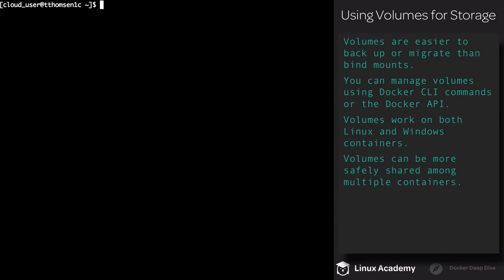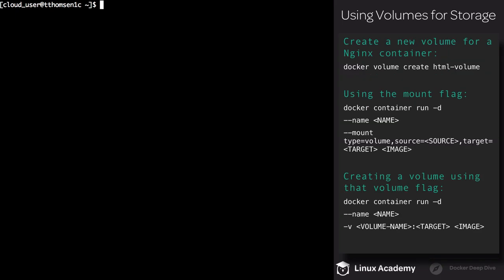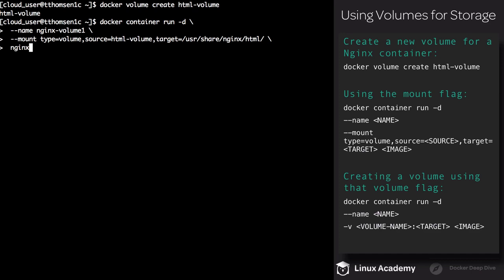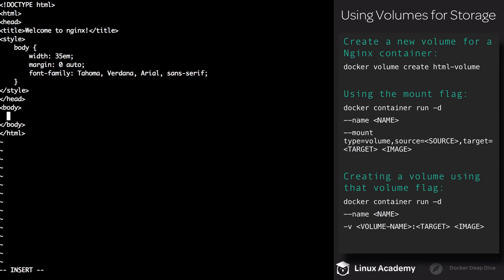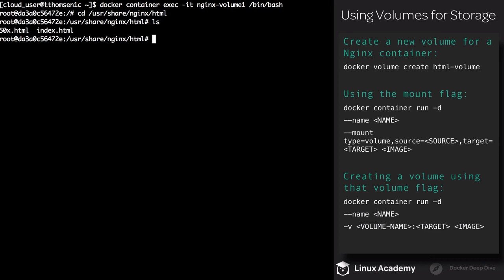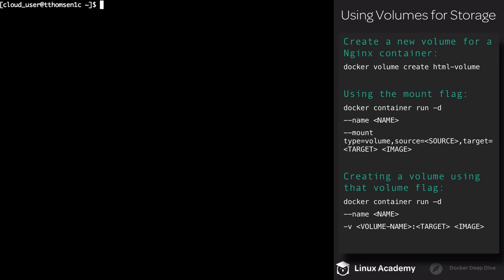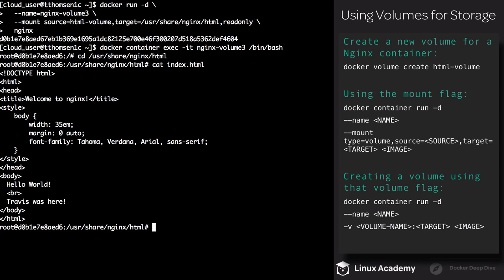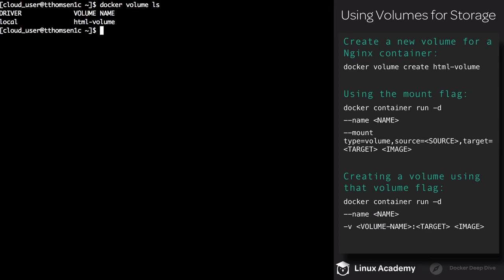06 4 Using Volumes for Persistent Storage